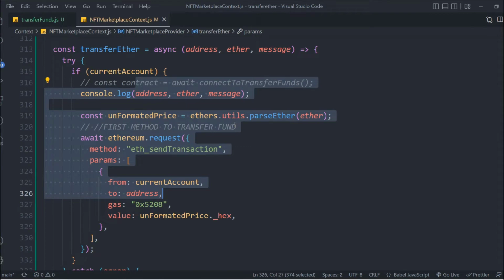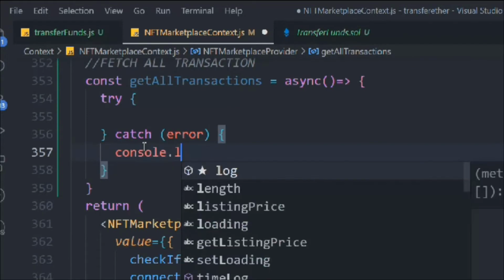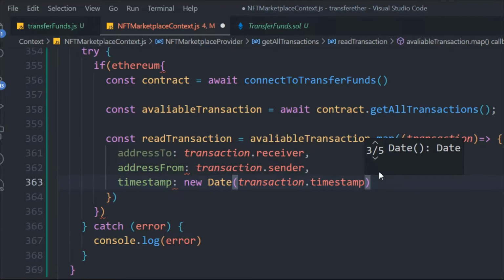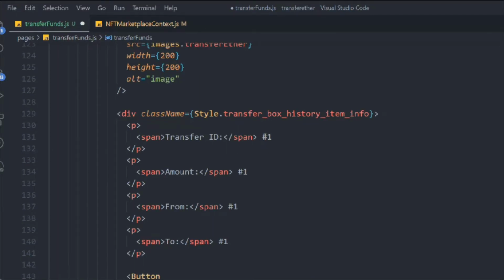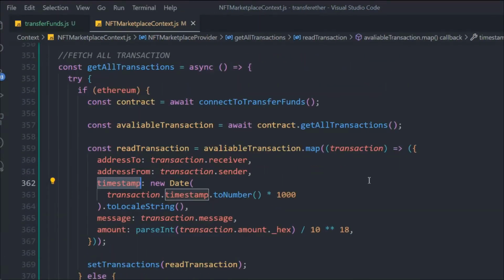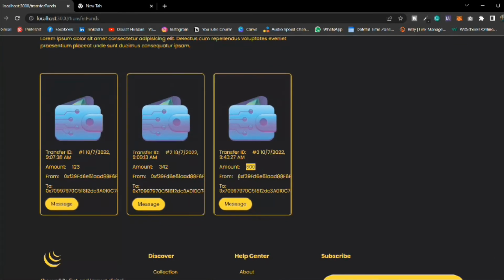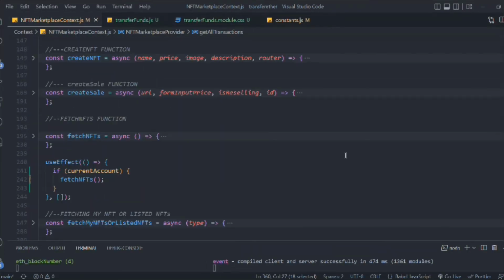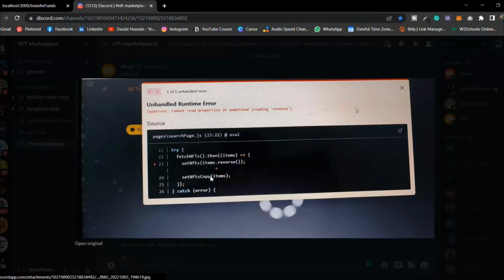Connecting Transfer Ether Solidity Smart Contract To Web3.0 Project | Part 2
Transfer ether solidity smart contract

This is the second part of our web3.0 project Ether transfer app, In this video, we will be connecting the solidity smart contract with the frontend app

PLayList Course

Workout Video: